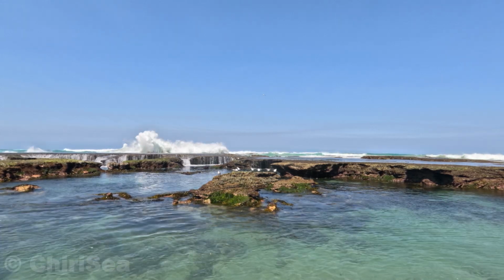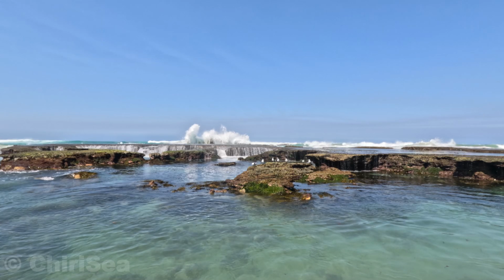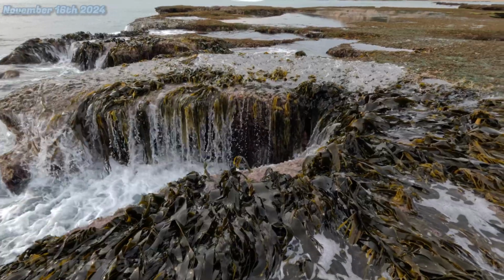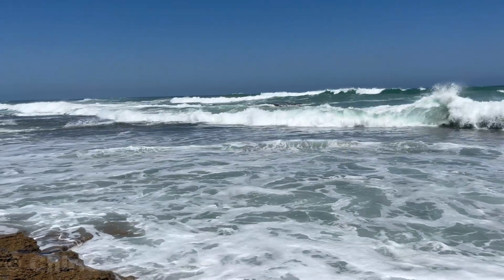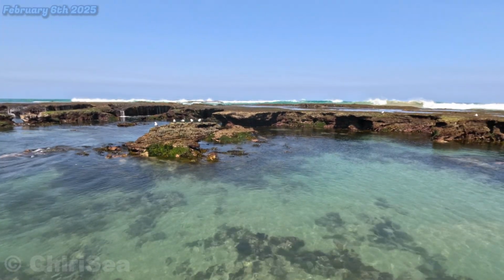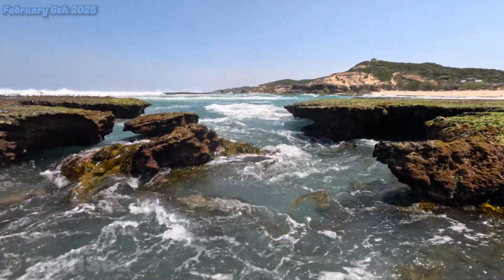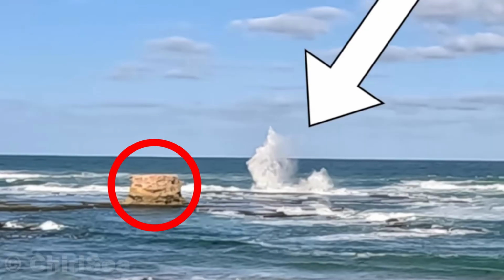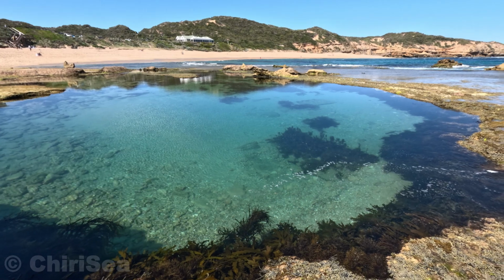Explaining the white water SPRAYING UP and how it occurs | Sorrento Ocean Beach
Welcome to my nature channel where I post captivating ocean and beach geography content including documentations, reviews and vlogs which are showcased in a picturesque, cinematic, informative and engaging way for viewers

Video Destination: Australia, Victoria, Melbourne, Mornington Peninsula, Sorrento

Music Used
Relaxing Space Music

How do waves form and work?
Check these websites out here - NOT OWNED BY ME -